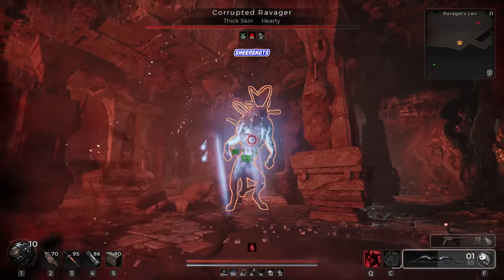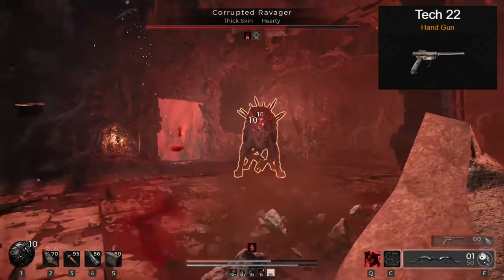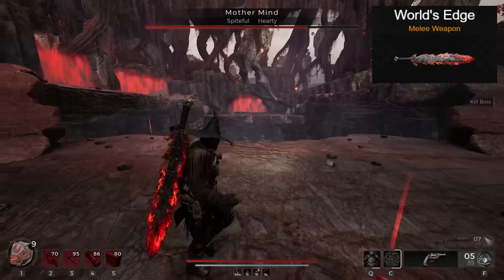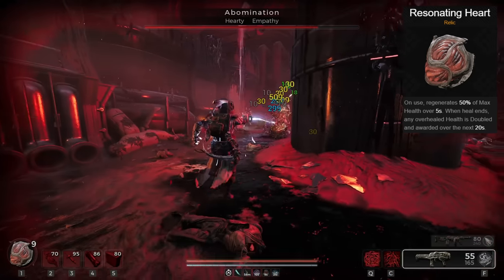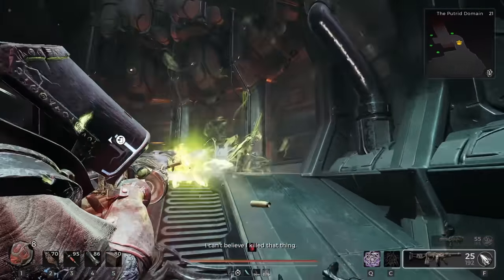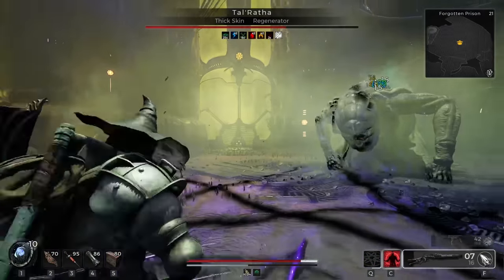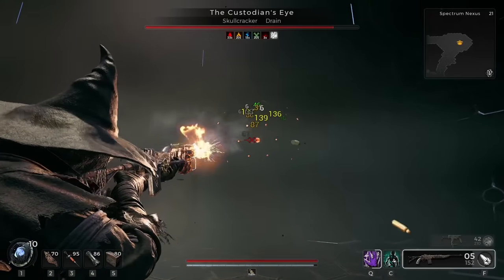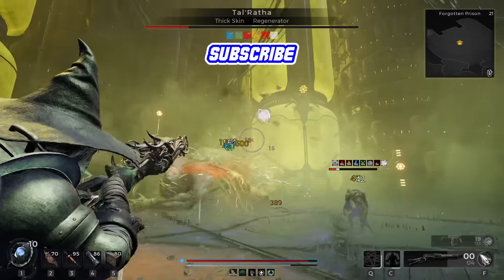5 Of My BEST Ritualist Builds In Remnant 2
Here are 5 of the BEST ritualist builds I tested this week. We have ranged damage, crit havoc form, a solid melee option, and even a full on status build. The new ritualist class is shaking things up and adding lots of creativity to the game. All three of the skills can be used to great effect and these are some of the ways I have enjoyed using them. As always, Remnant two is very flexible and you can get a bit creative here and there if you like. But at least one of these ended up as my new favorite build and its really darn strong.

Timestamps:
00:00     Intro
00:20     Headhunter
02:30     Warlord
04:38     Vile Sith Lord
06:56     Plague Doctor
08:54     Chemist
11:32     Outro

5 Of My BEST Ritualist Builds In Remnant 2